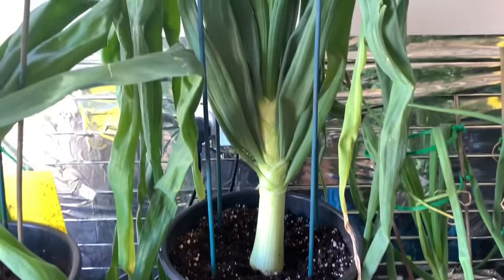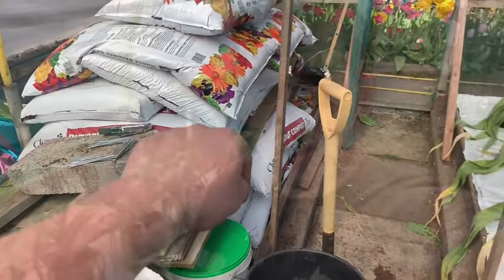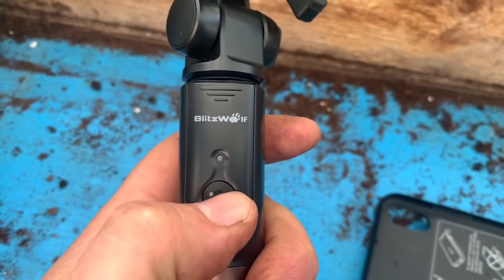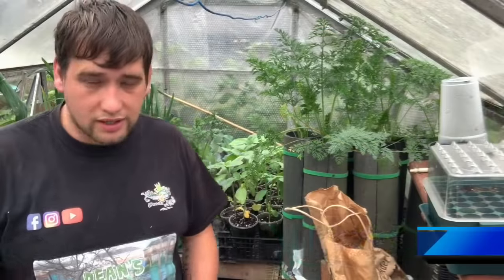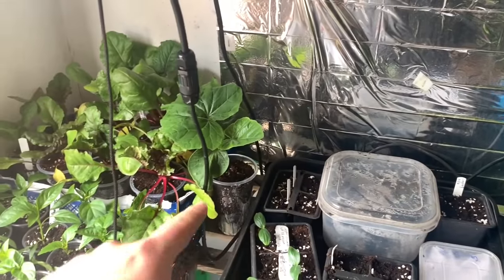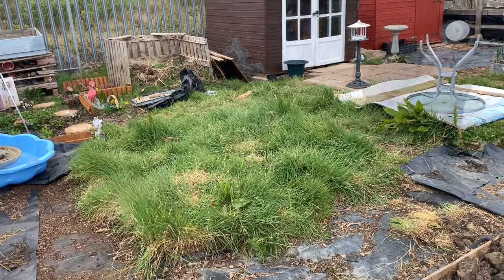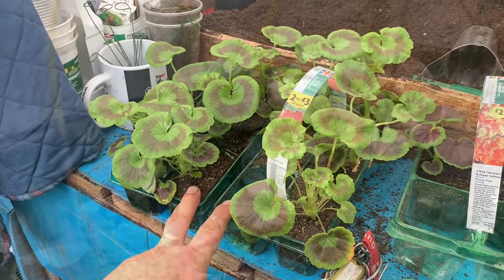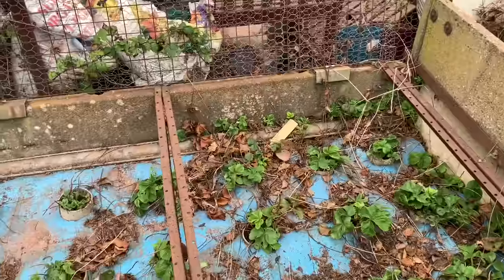Deans Lost The Plot 3/5/20 chitting seeds, Lesley Little allotment update & Naked Gardening Day 2020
Another loaded update this week with a few surprises along the way :) started the week off with bad news with a giant onion but ended the week on a high with Elizabeth helping! I show you how I chit seeds for checking germination.  A tour around Lesleys Little allotment and BOTH our efforts for World Naked Gardening Day 2020 so be warned again lol

BlitzWolf Selfie Stick Tripod...